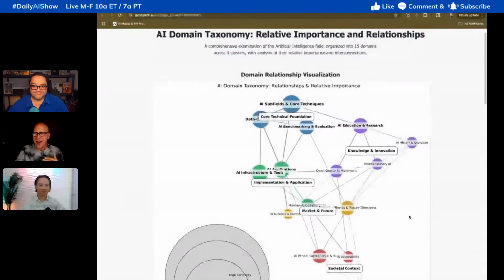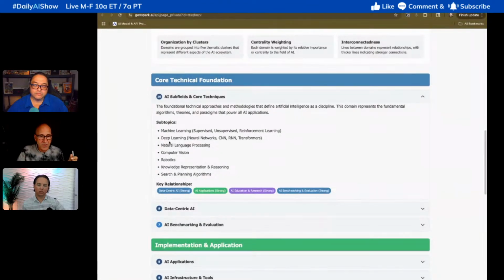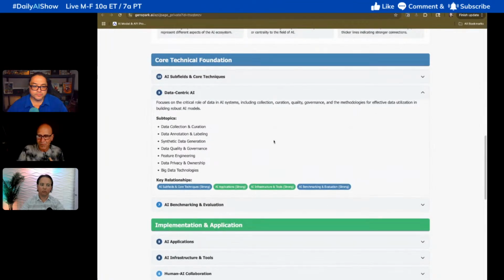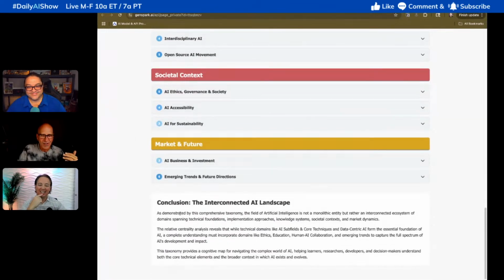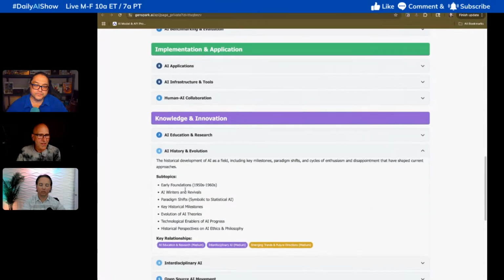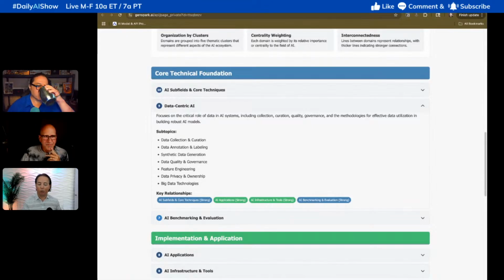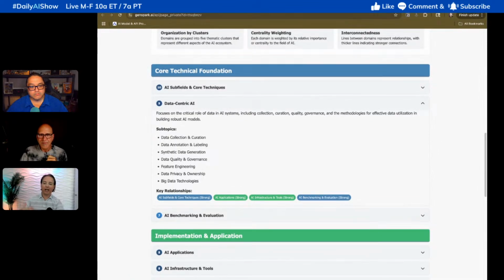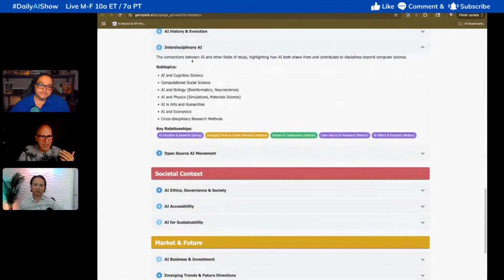The State of The AI Union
This episode constructs a panoramic map of the AI universe, using a new taxonomy of subfields, applications, infrastructure, business dynamics, ethics, and forward-looking trends.

Rather than diving into a single headline or technology, we zoom out to understand the full stack of modern AI, from GPUs and LLMs to emerging regulatory frameworks and social fault lines.